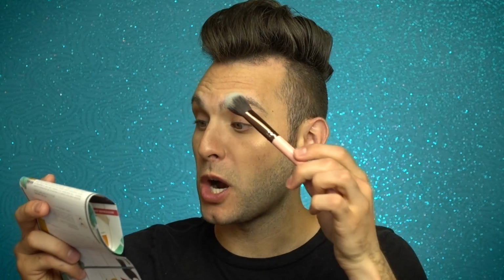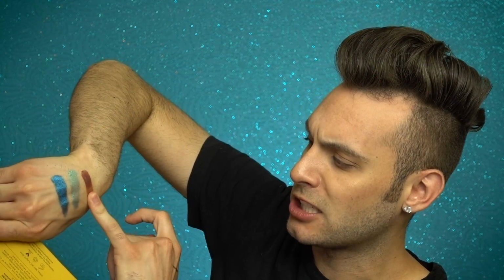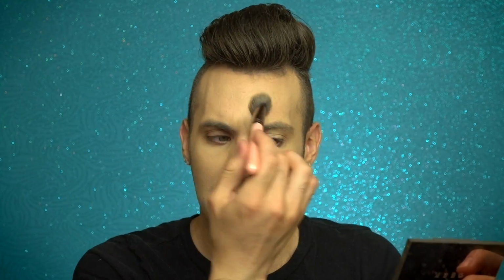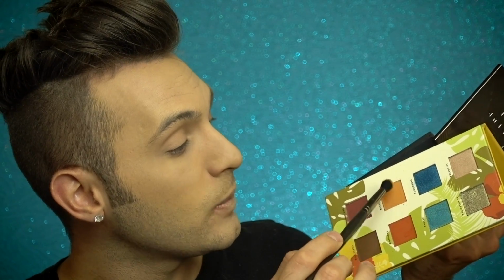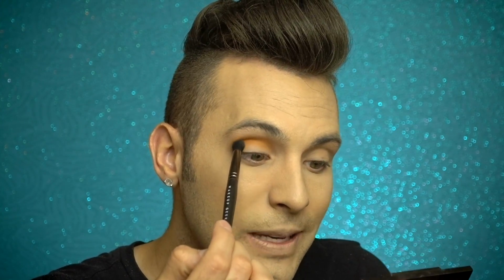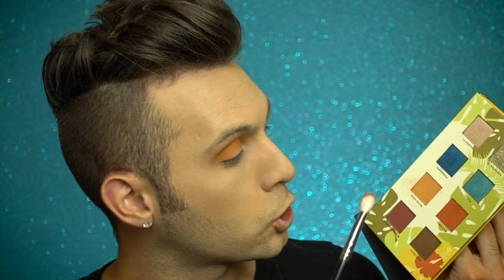BoxyCharm JUNE 2018 | TRY ON STYLE | PopLuxe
Thumbs up for that blueeee! *** SORRY ABOUT THE ADS, YOUTUBE KEEPS DEMONETIZING MEEE

FTC: Boxycharm does provide this service to me for FREE, but all opinions are my own!

About PopLuxe

Hello gorgeous, I like your shoes! Come hang with me as I swear through makeup tutorials, reviews, and everything beauty! You and I, we're besties… We can be ourselves around each other! Let it all hang out, sit back, relax and enjoy as I help put a little POP of LUXE into your life! xoxoxo